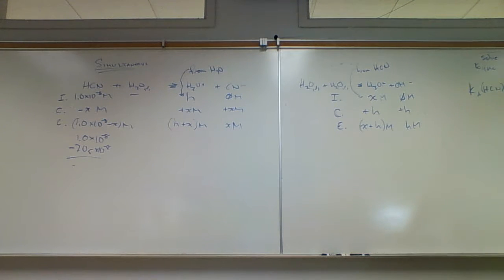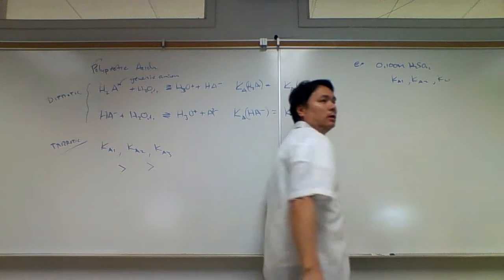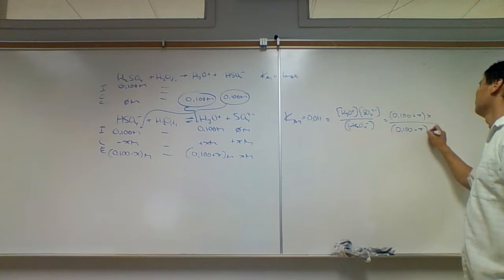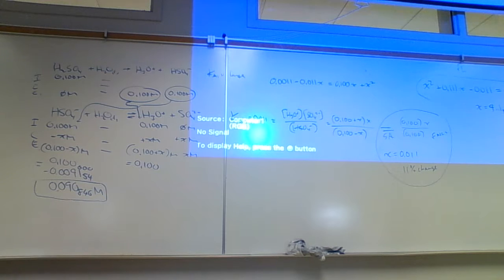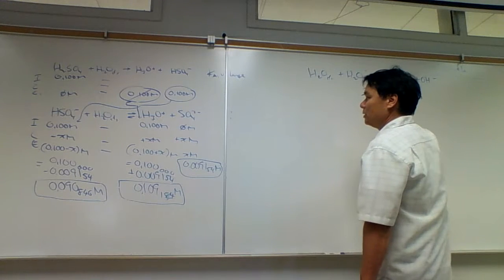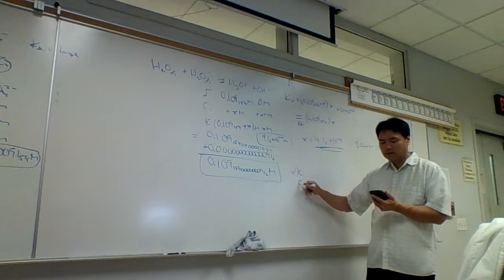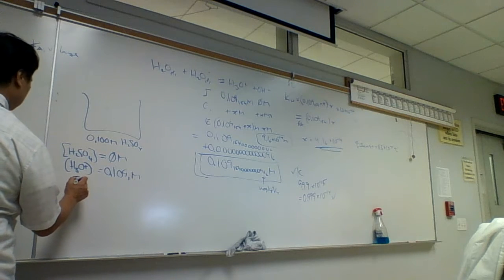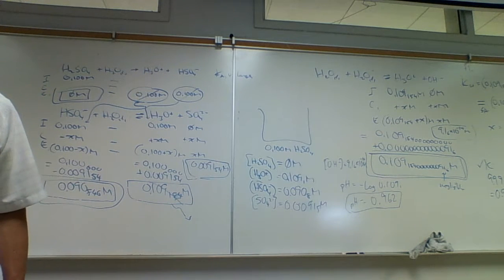Chem 1B 1206 092716 B